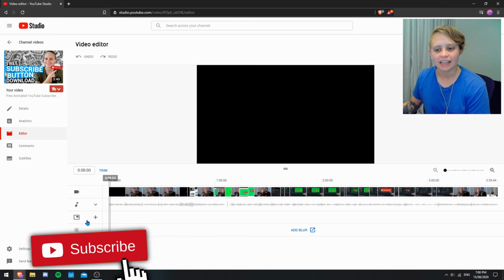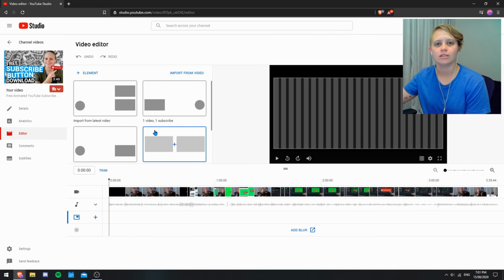How to add End Screen on your Video in YouTube Studio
YouTube has changed the way you add End Screens to your videos. Today I am going to show you how to increase your YouTube views by keeping people watching YOUR videos, not anyone else's videos. This is done by adding an End Screens to your videos.